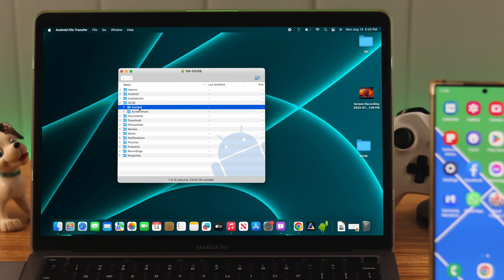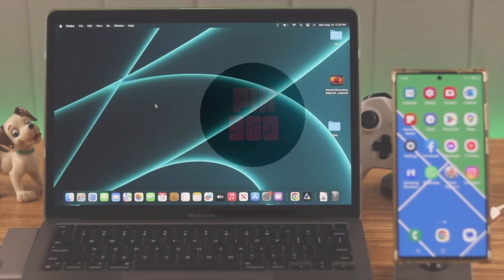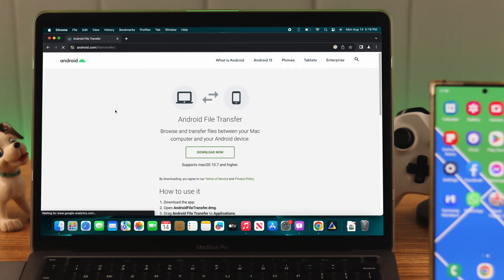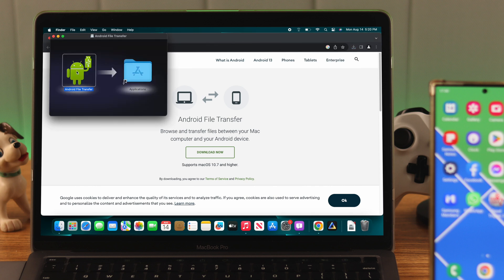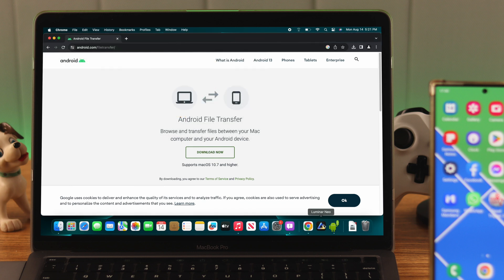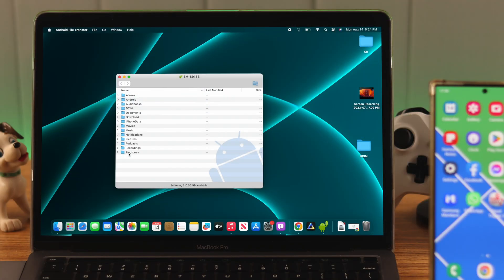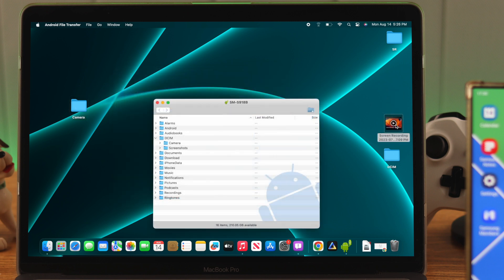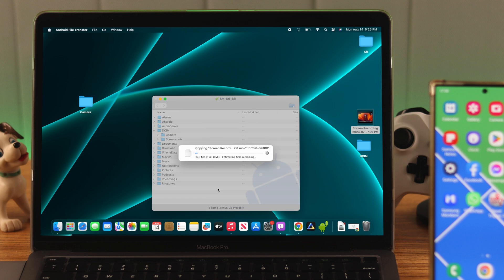How To Transfer Files From Samsung S23 Ultra to Mac! [Files, Photos, Videos]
Do you want to copy Files, Photos, and Videos from Galaxy S23 Ultra/Plus to Apple MacBook Air/Pro, iMac, Mac Mini, or any Mac Computer using a USB Cable without iTunes? Looking for a way to move some files from your Mac to your Samsung Galaxy Phone?

Let’s explore 3 simple steps you need to follow to Connect Samsung Galaxy S23 to your Mac and Transfer photos, videos, documents, and files between them easily using Android File Transfer.

0:00 Transfer Files From Samsung S23 Ultra to Mac
0:13 Step 1: Get and Set up Android File Transfer
0:47 Step 2: Connect S23 to Mac
1:16 Step 3: Transfer Files from Phone to Mac and Vice versa